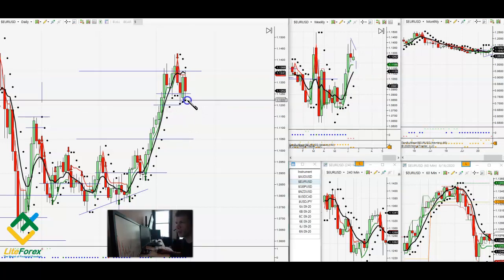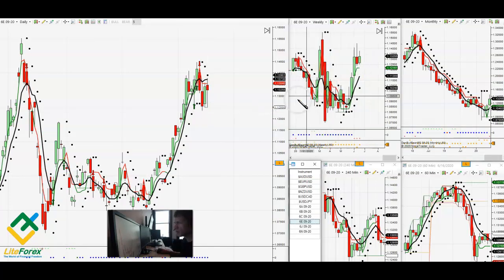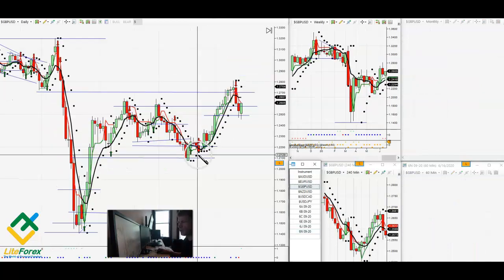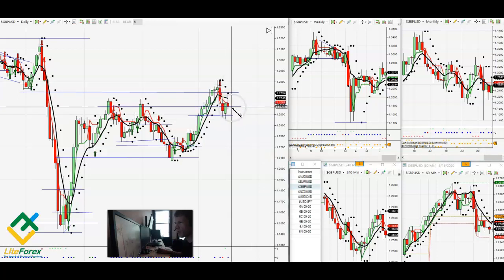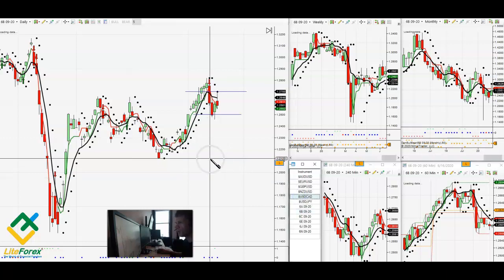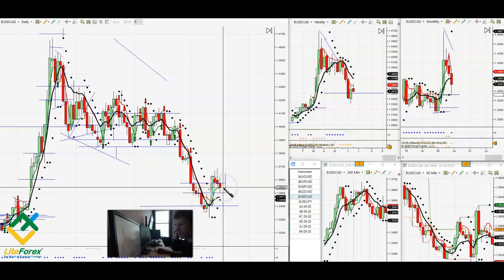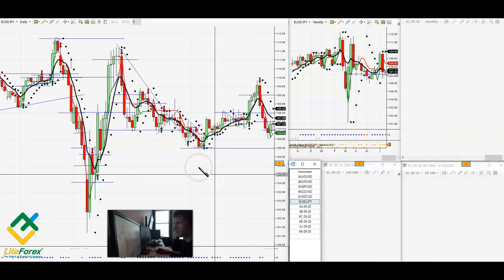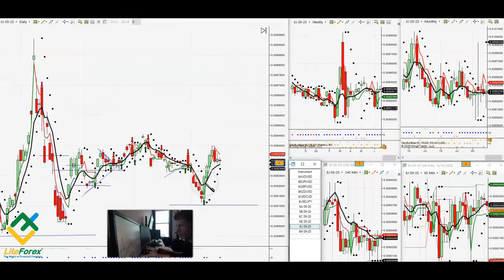Forex Technical Analysis| EURUSD GBPUSD USDCAD AUDUSD USDJPY | JUNE 16 w/Lite Forex